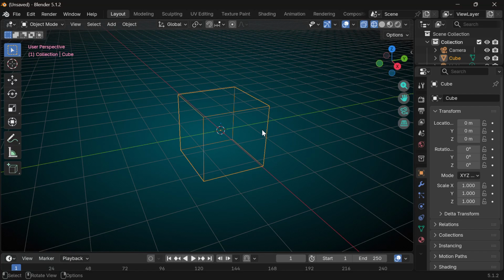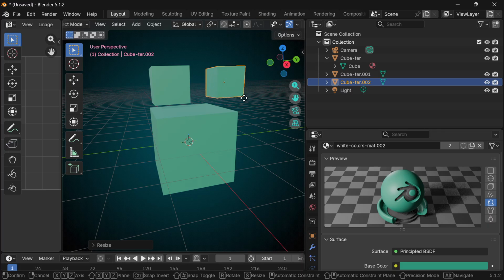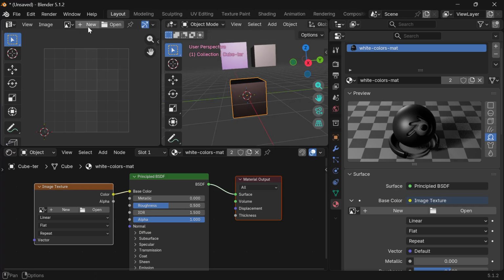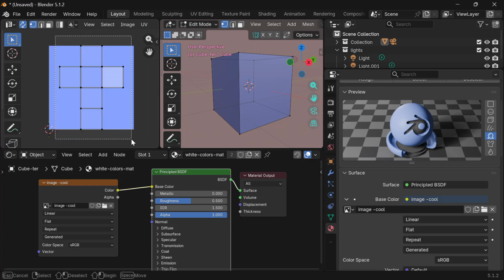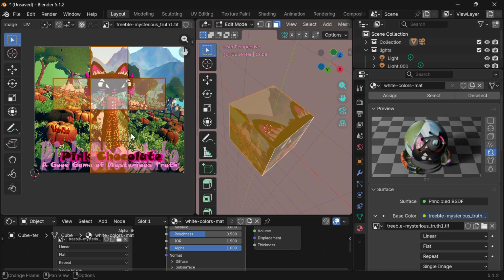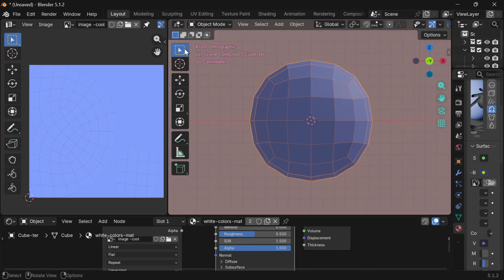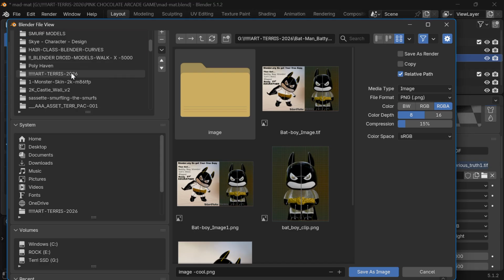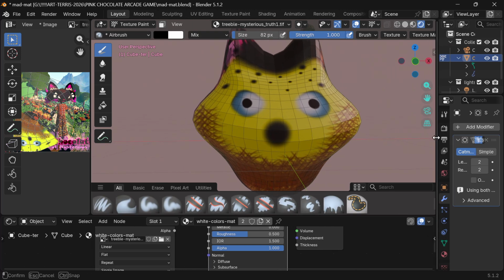Foxlya - Lets make a Material with a texture and Paint on it in Blender 3D